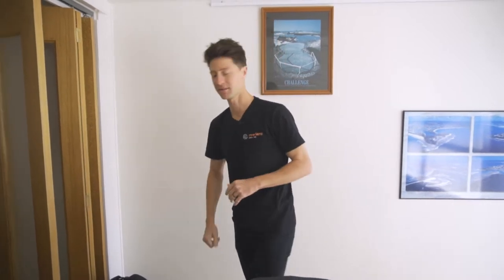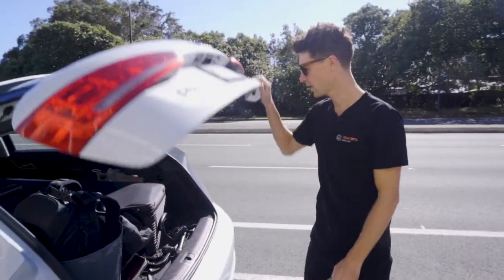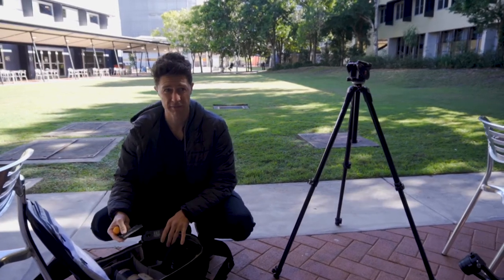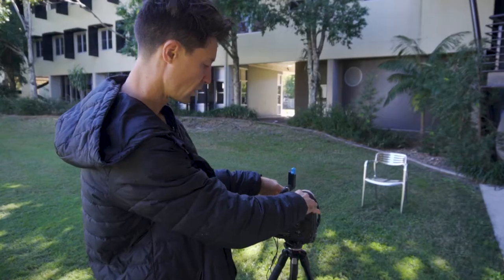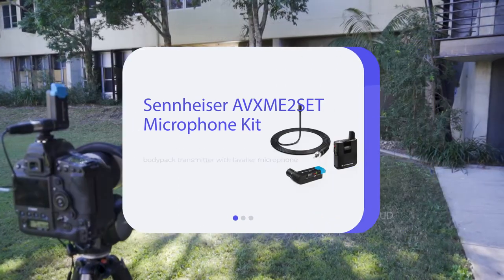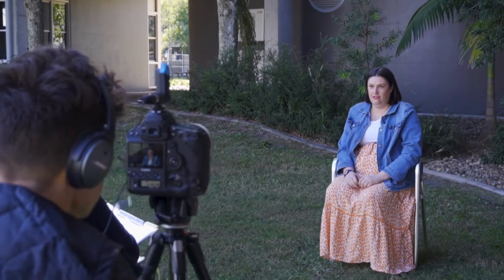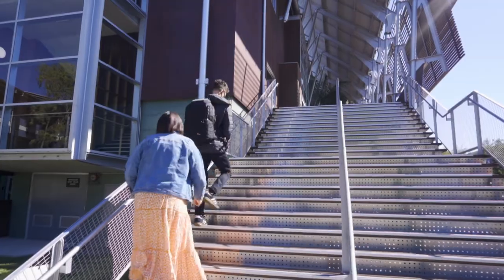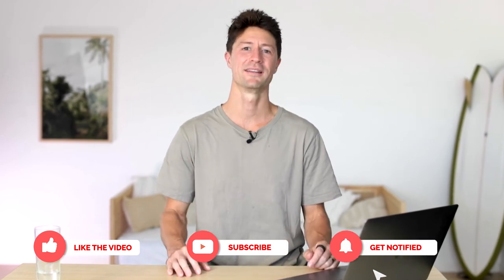Easy Filming Techniques for Beginners - A BTS Vlog with Filming, Lighting and Interview Techniques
In this behind the scenes beginner tutorial, I teach you how to shoot, light and direct a cinematic interview outdoors!

- LINKS --

Are you are interested in starting a career in photography, videography or film production?
I have a course called Fast Start Filmmaker which is a great beginners guide for kickstarting your career in this amazing industry.
You can download a free module from my beginner course via my

Hi, I'm Tom Rawlins and I've been lucky enough to film and photograph some of the world's biggest brands for over 10 years.
I love what I do and I would like to share and document a few of the tips and tricks I've learnt along the way. You should expect to find video editing tutorials, shooting techniques, directions, how to videos, behind the scenes videos and perhaps some gear review videos. My aim is to inspire you to film and/or edit great videos and have a lot of fun in the process.